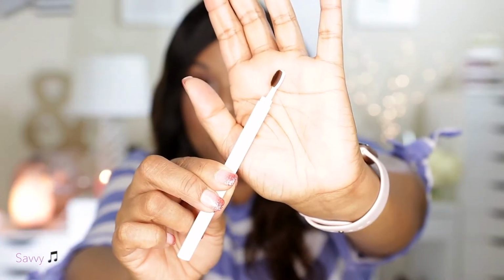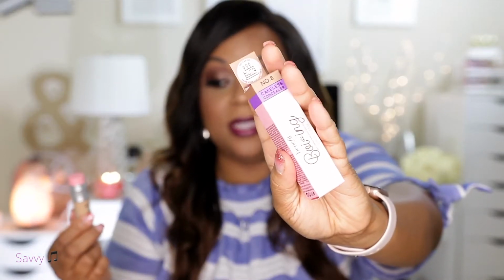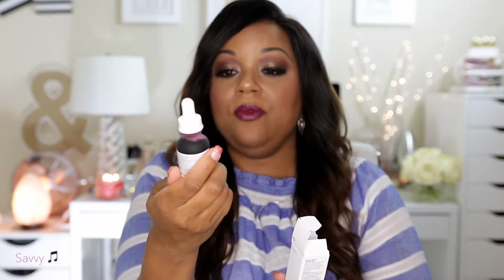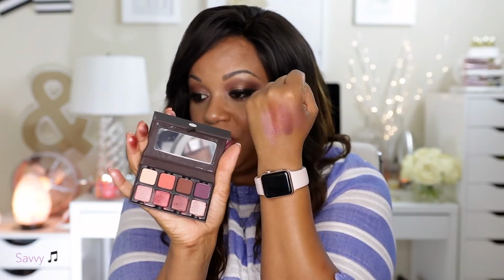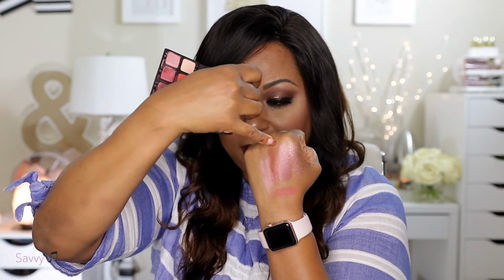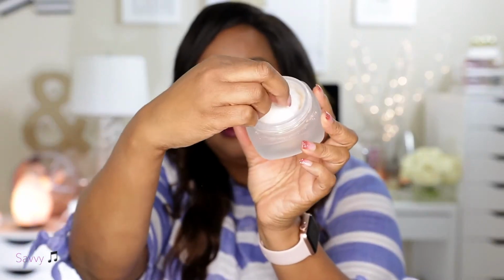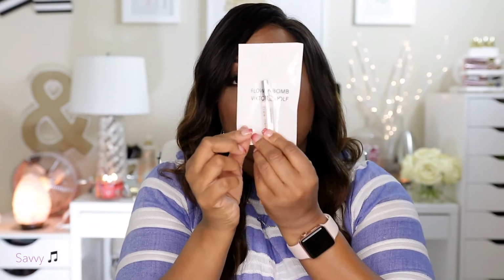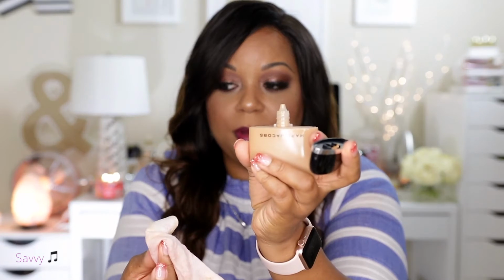Sephora VIB Rouge Haul 2019 | Best Ever! 🙌🛍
I'm soooo late.  This is my Sephora VIB Rouge Haul from the surprise summer sale.  Before you know it, it will be time for the fall haul.  🤦🏽‍♀️ Better late than never.  😁  I hope that you enjoy watching to see what I bought.  🎬🍿

📍Products Featured

OLAPLEX No. 7 Bonding Oil | Sephora

FENTY BEAUTY BY RIHANNA Brow MVP Ultra Fine Brow Pencil & Styler

LA MER The Soft Fluid Long Wear Foundation SPF 20 AMBER

Hair worn:  Ali Funmi Brazilian 💁🏽‍♀️

Savvy 🎵